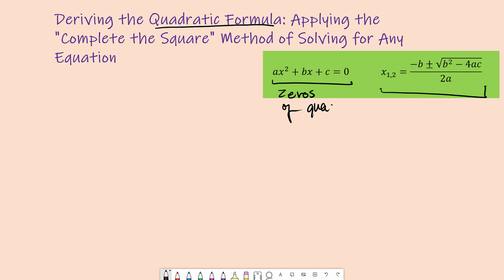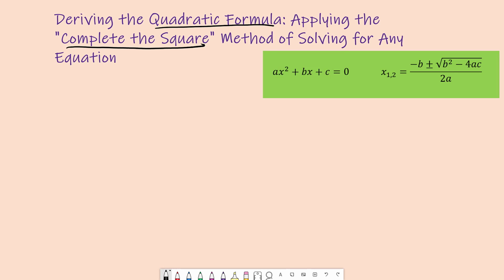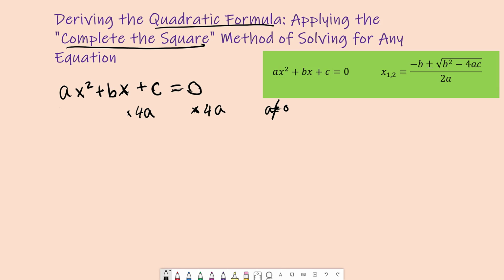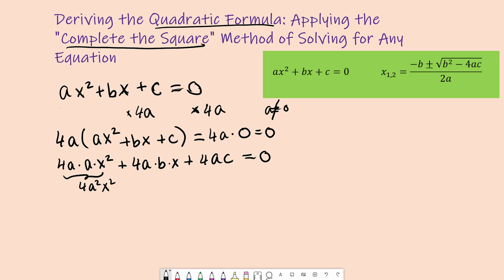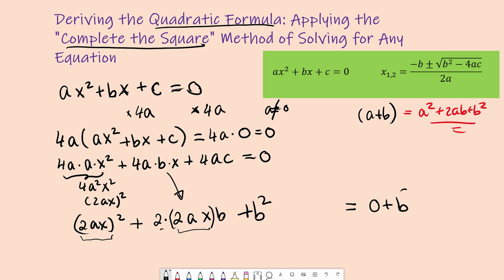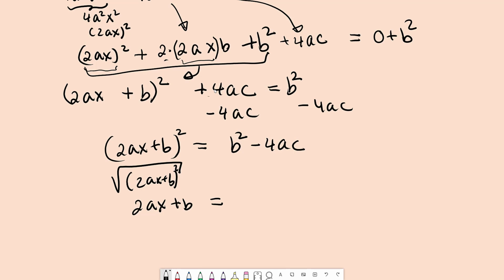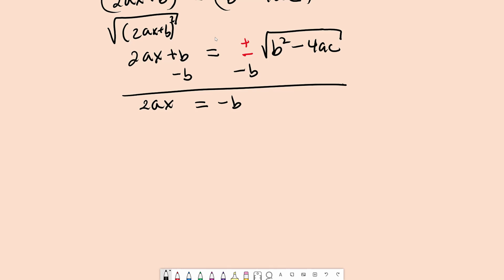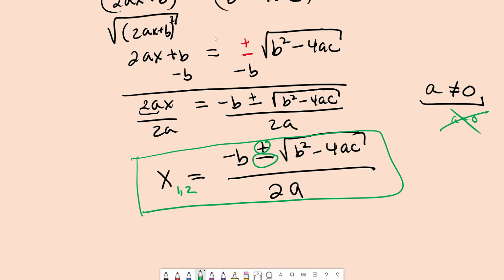Deriving the Quadratic Formula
This video shows the derivation of the quadratic formula based on Completing the Square method for solving quadratic equations. Please check out the video on completing the square to help with following this video.